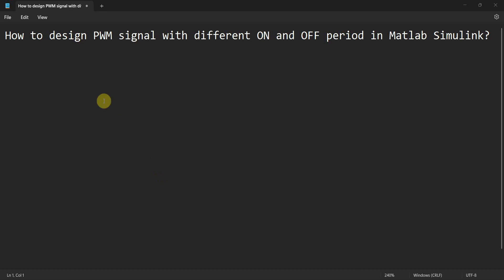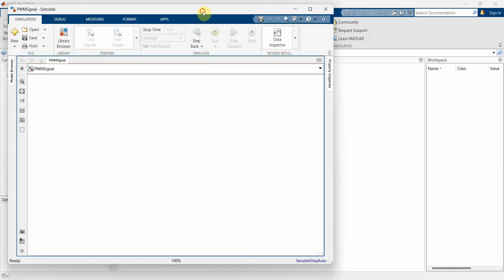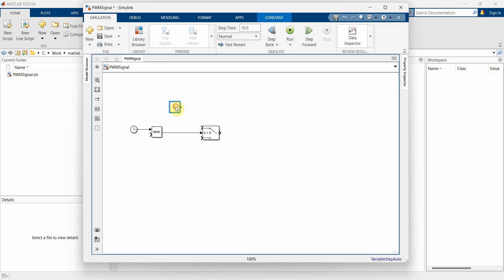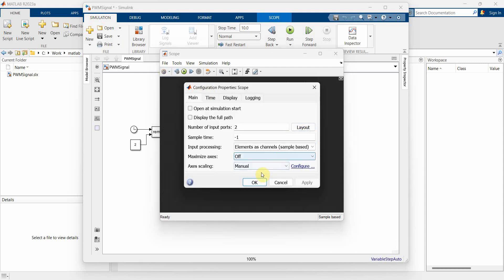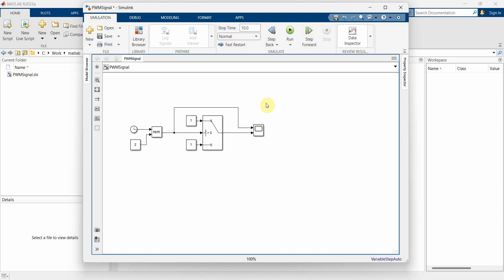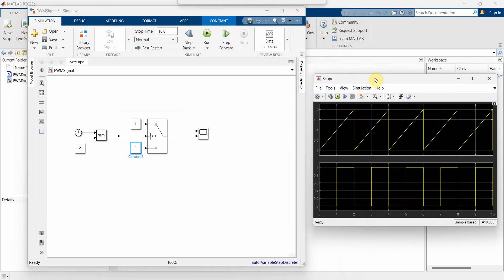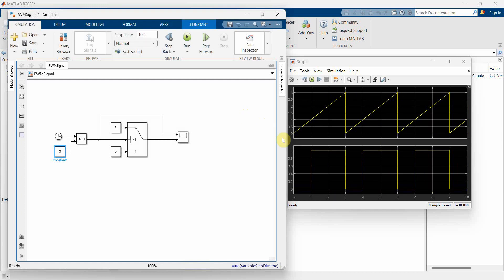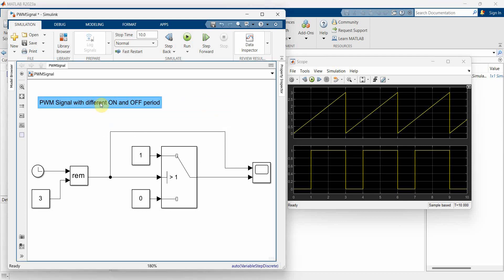How to design PWM signal with different ON and OFF period in Matlab Simulink?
In this video it shows the Simulink model design for generating PWM (Pulse Width Modulation) signal with different ON and OFF period. In this demo it uses a CLOCK block and uses the REM (remainder) block to get the remainder value from the timer. This remainder value is used in switch block's threshold to create desired PWM signal of varying ON and OFF period.